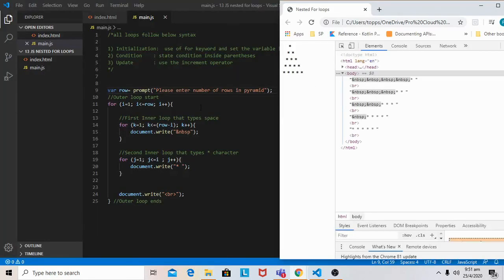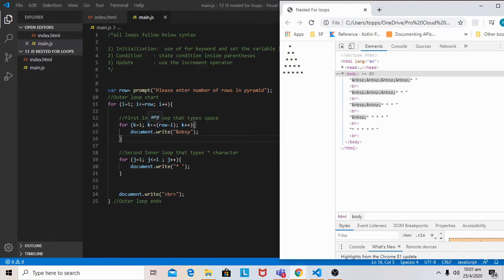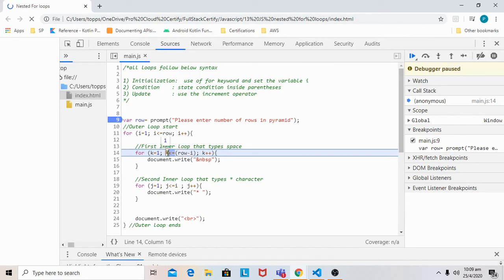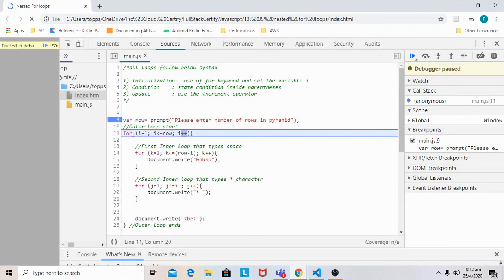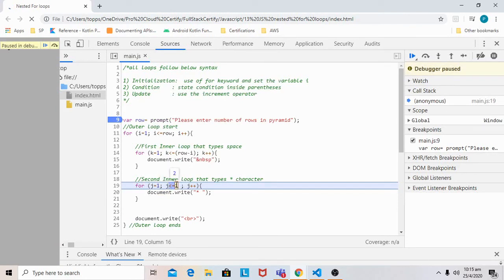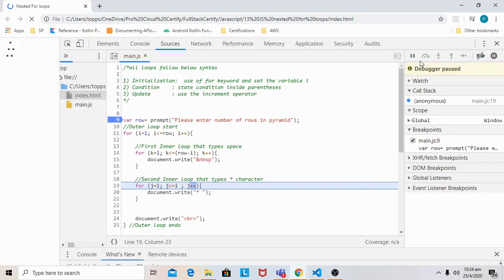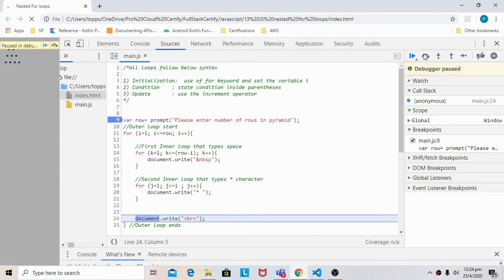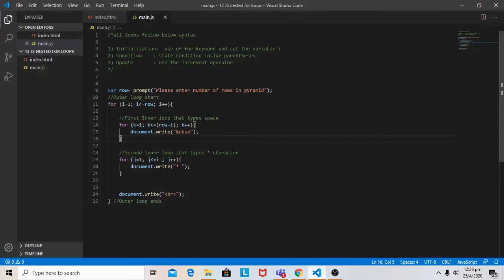JS nested for loop | How to draw pyramid pattern | JavaScript Tutorial for Beginners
How to draw pyramid star pattern using JavaScript for loops || 2020 JavaScript Tutorial for Beginners